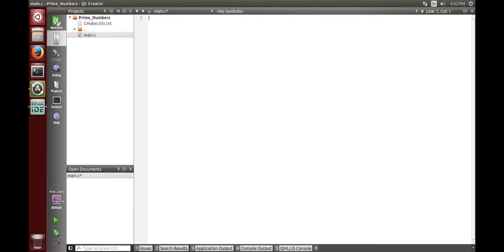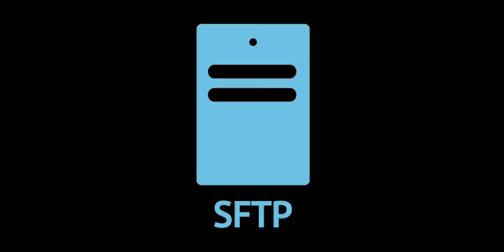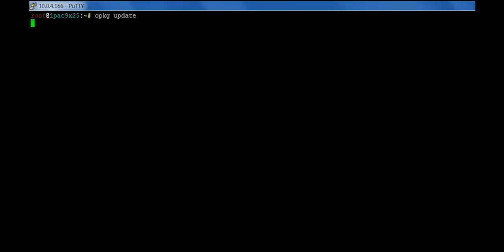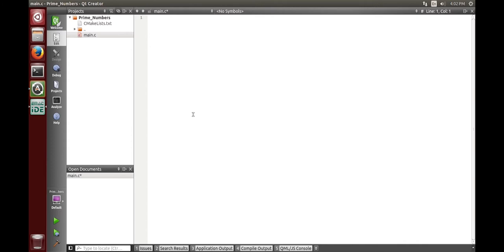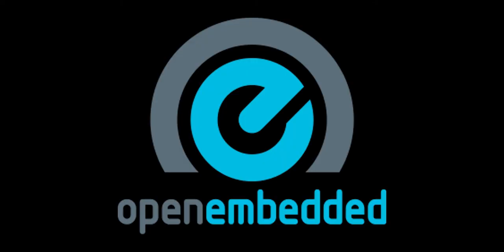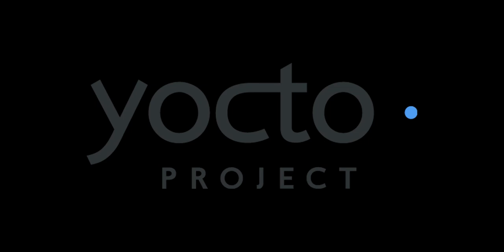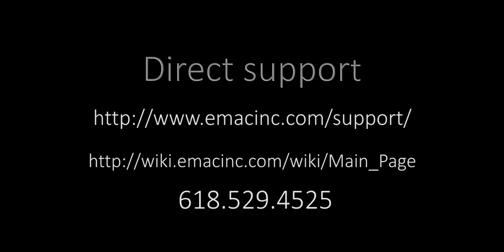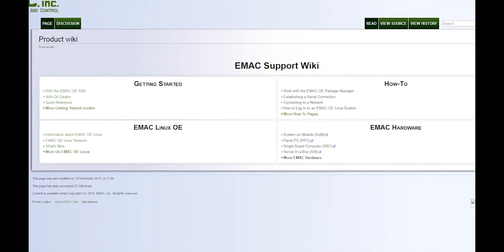Embedded Linux vs Desktop Linux (2 of 3)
Advantages of EMAC OE Linux